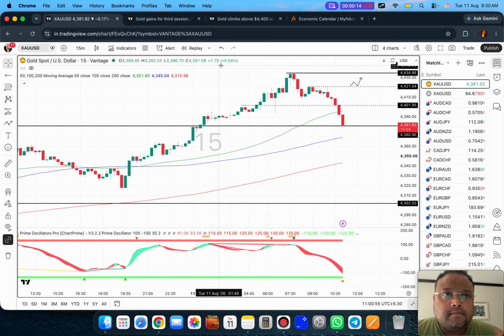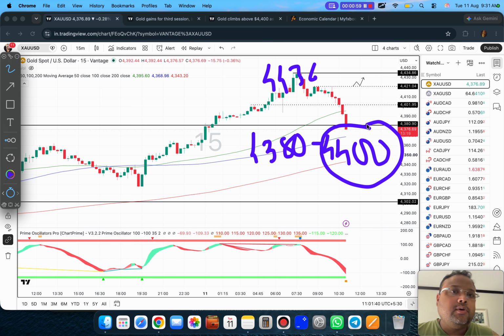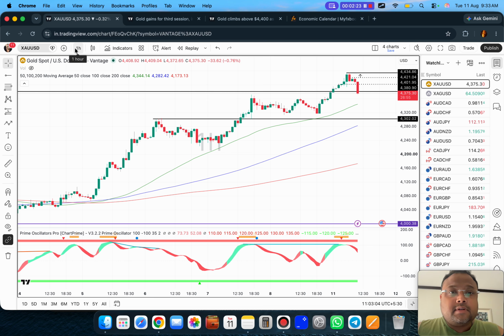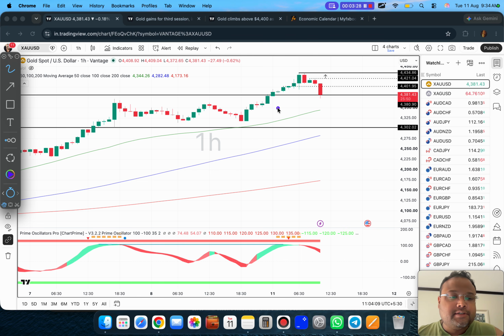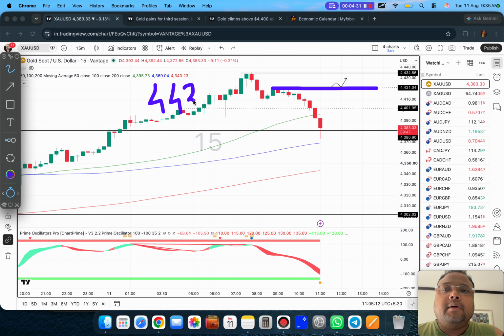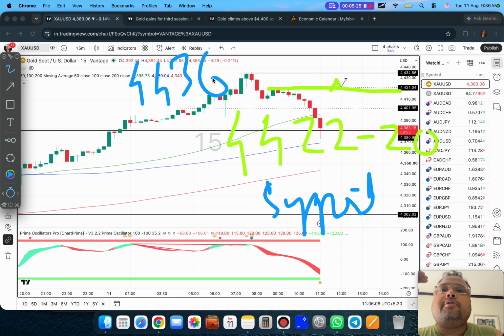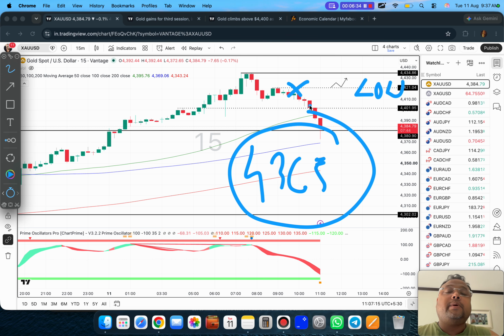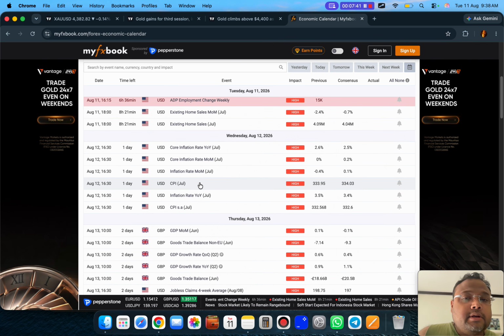GOLD XAUUSD Trading Strategy TODAY 11-12 AUG | XAUUSD Analysis TODAY 11-12 AUG | GOLD Forecast TODAY